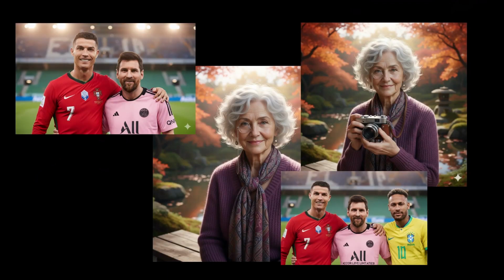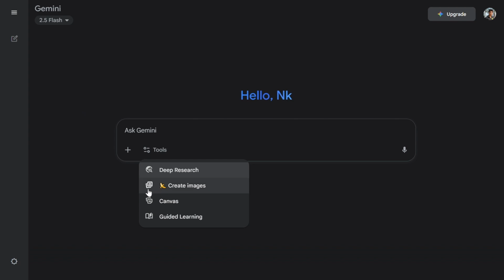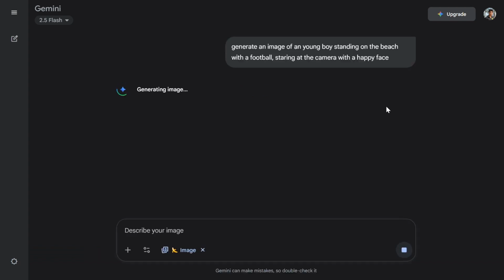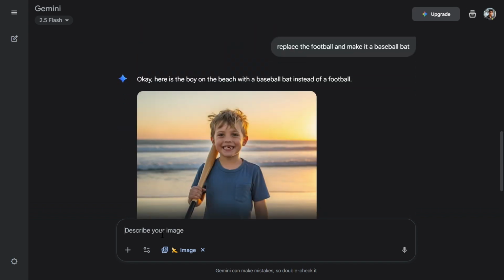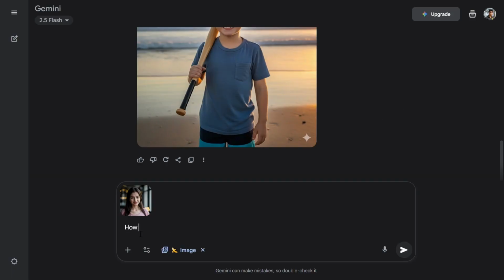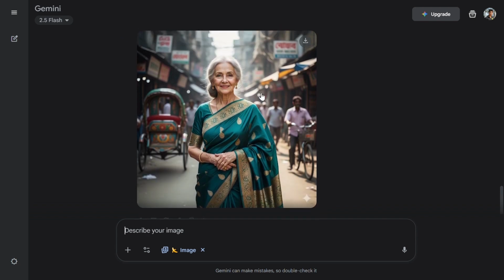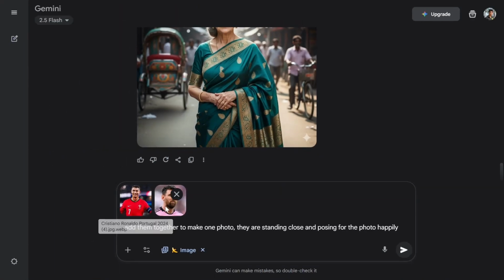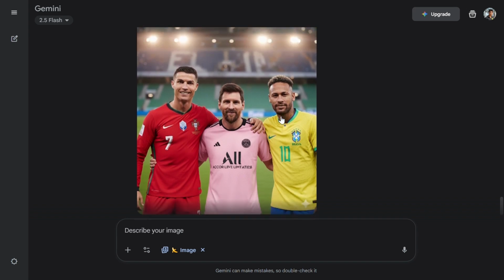Google Nano Banana: The Best AI Image Editor for FREE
🚀 Discover Google Nano Banana – the best FREE AI image editor you can use right now! If you’ve been searching for a powerful, easy-to-use tool to edit and generate stunning AI images, then Nano Banana is exactly what you need. In this video, I’ll show you how Google Nano Banana works, its top features, and why it’s becoming the most talked-about free AI image editor in 2025.

Whether you’re a content creator, designer, or just love experimenting with AI tools, Google Nano Banana AI editor makes photo editing and creative design effortless.